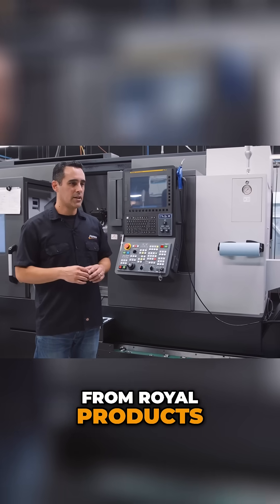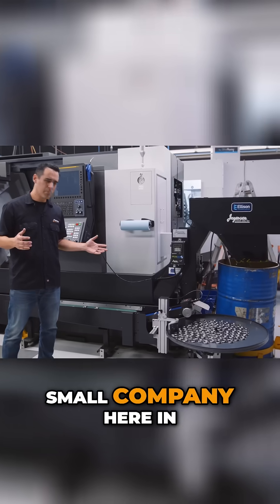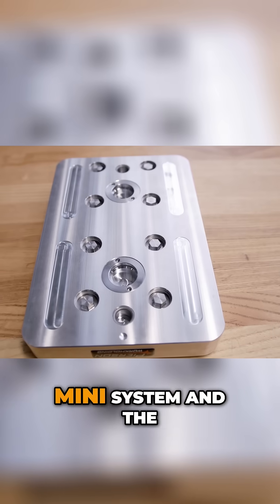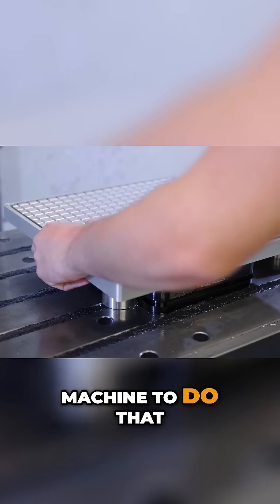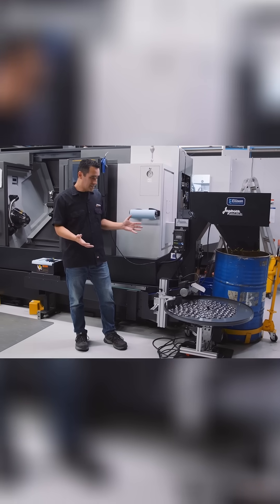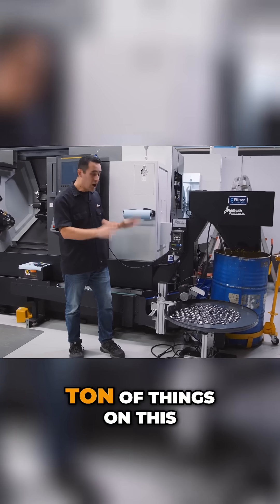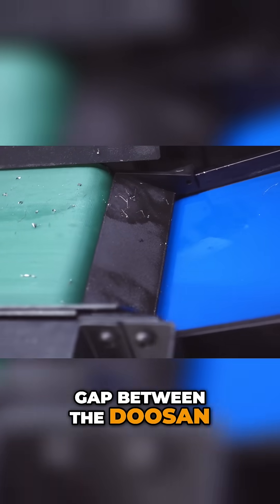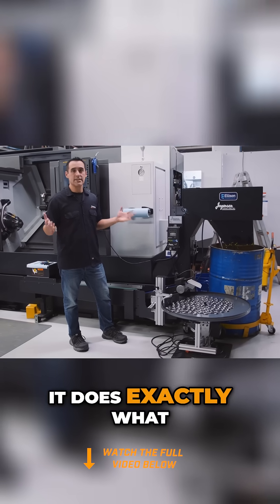DIY Part Catcher